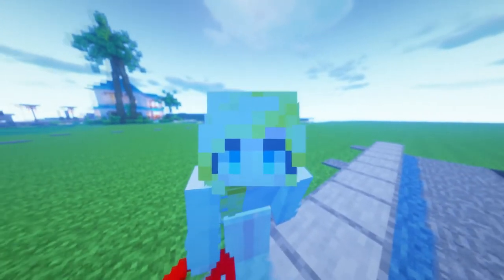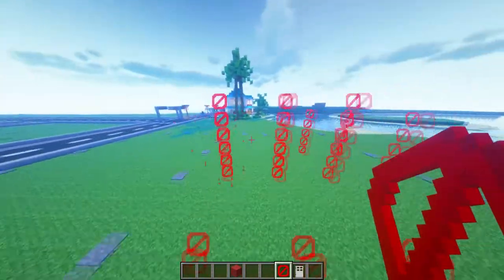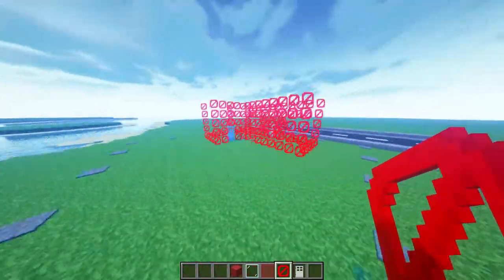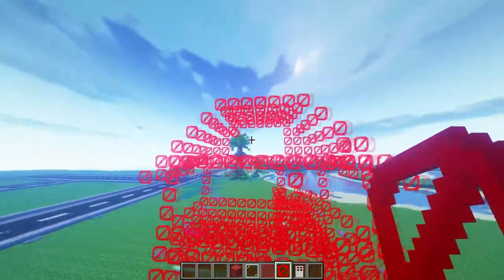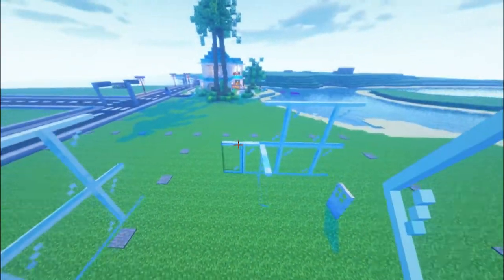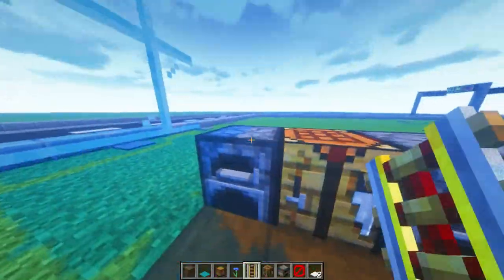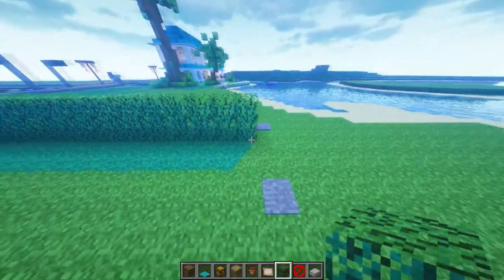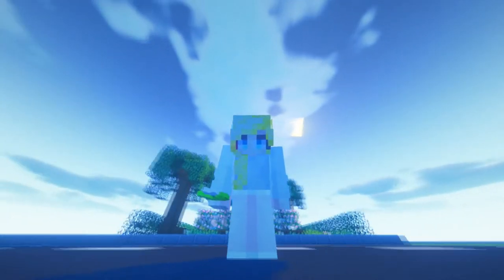Minecraft BARRIER Block HOUSE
Today I have a Minecraft Barrier Block House along with a few ideas for you guys! Barrier blocks in minecraft don't have much use compared to normal blocks but today we are going to have a little fun barrier block trolling. I am going to attempt to build an invisible house out of barrier blocks. This was for fun but the end result turned out way different than I imagined!!

♚I hope that you guys enjoyed this video on barrier blocks and how to build a minecraft barrier block house! This minecraft barrier blocks uses video will definitely inspire you to play around with these blocks and get some ideas and tricks from this video to help you along the way. If you enjoyed this video let me know by leaving a comment or liking the video that way I know to make more. We will be uploading a lot of videos so keep yourself updated on what all is happening in the 1.14 update.
QueenHaleybee